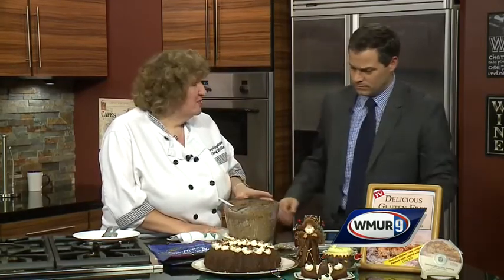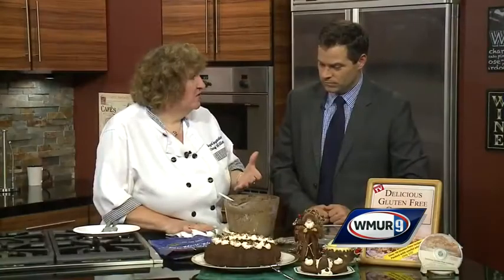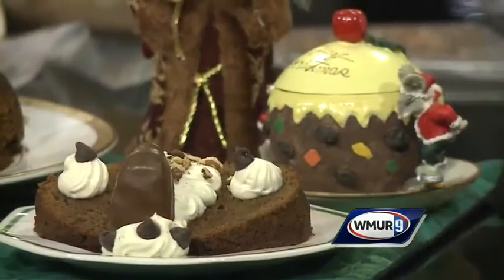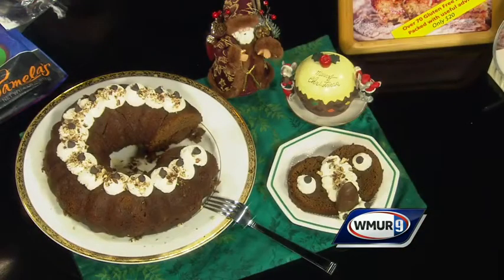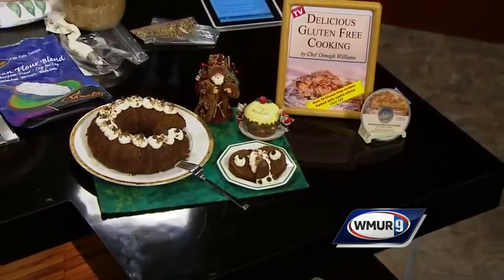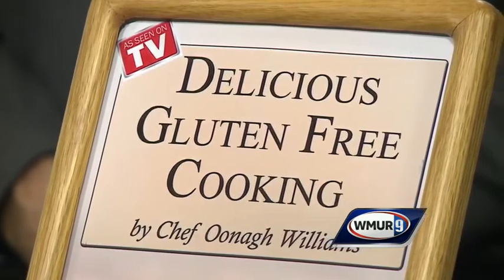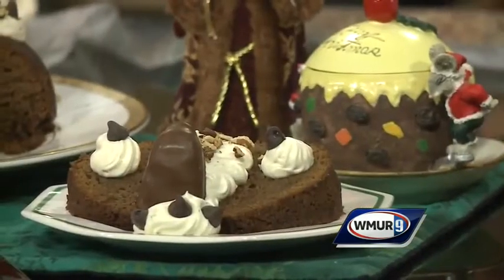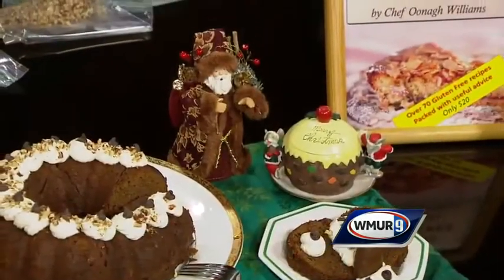Gluten-free Kahlua tipsy cake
Learn how to make this delicious cake for the holidays, with Oonagh Williams of Royal Temptations.